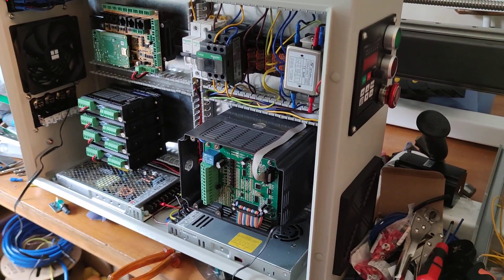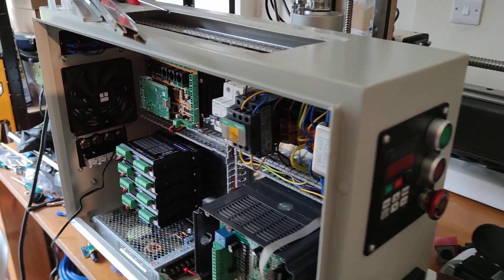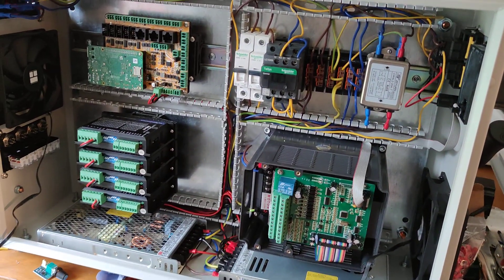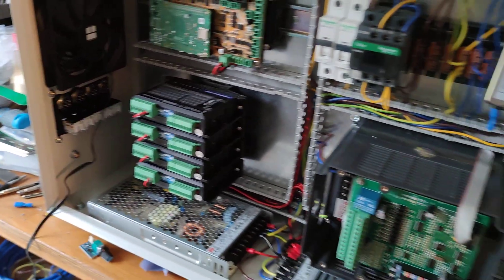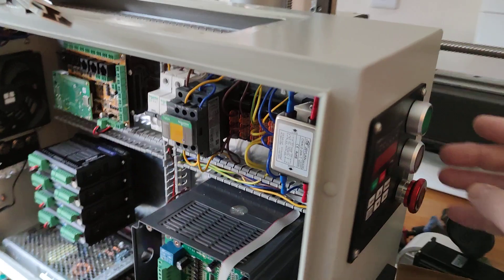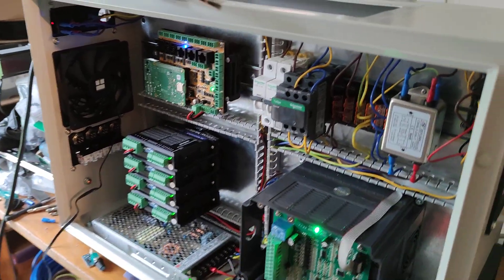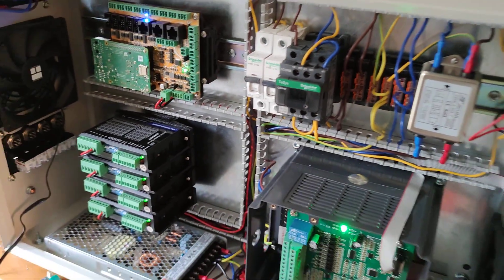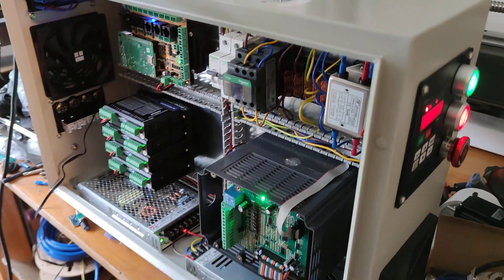I'm alive, this is what I've been doing!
I've been building a printNC CNC machine this year. It's been slow progress as I've only really been able to work on it a few evenings and weekends.

But I'm now onto the electronics enclosure. Which is slowly getting on.

Still got to wire up motor connectors to the drivers and the controller circuits to various places... so not quite there yet.

But hopefully will be doing test cutting in a few weeks!